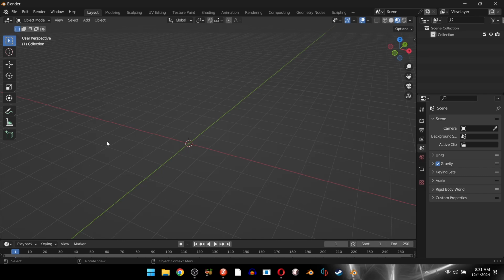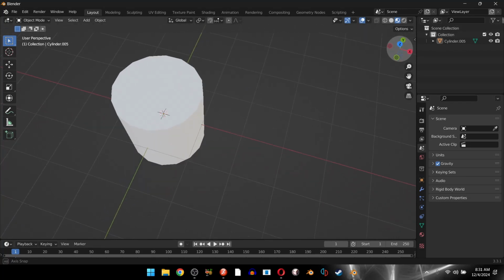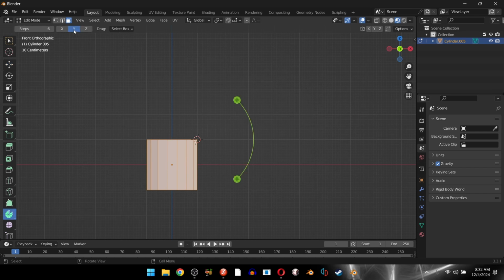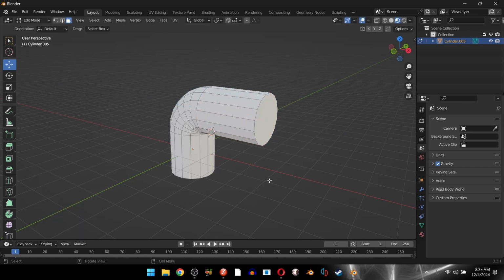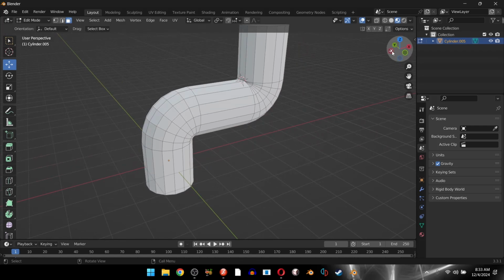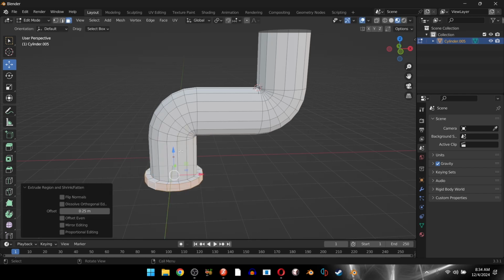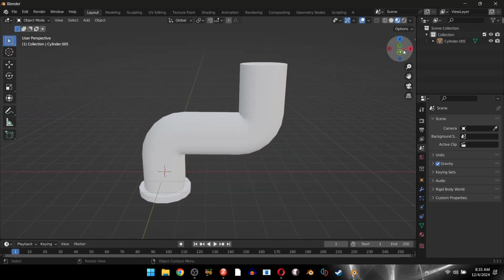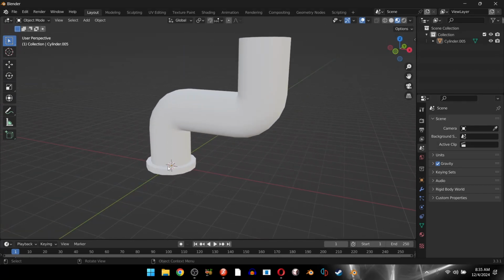blender tips #2 Quick , easy pipes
Blender tutorial on how to create pipes quickly and easily.